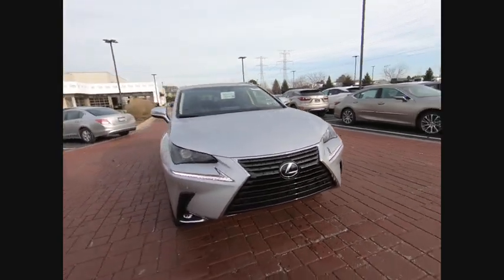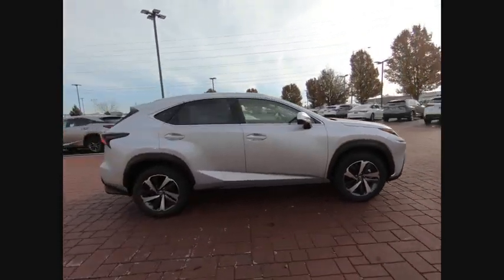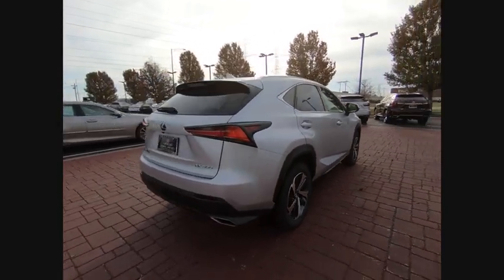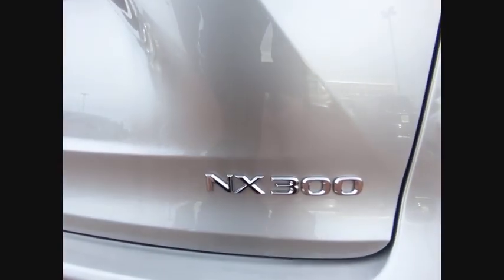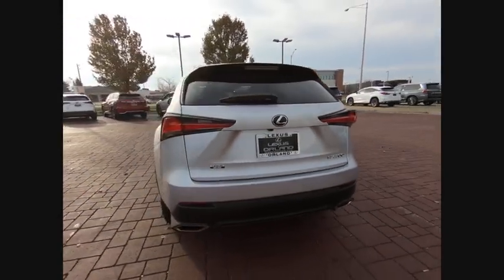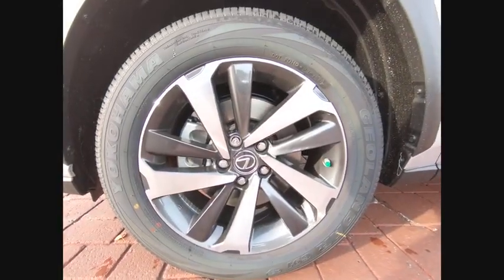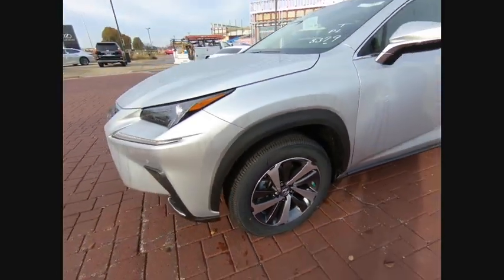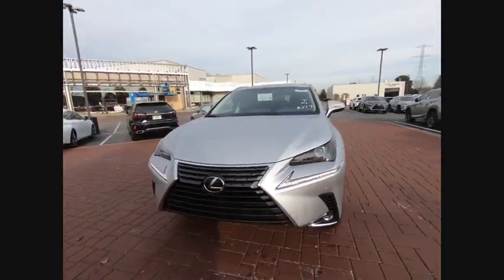2019 Lexus NX Orland Park IL F2271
2019 Lexus NX 300 Base